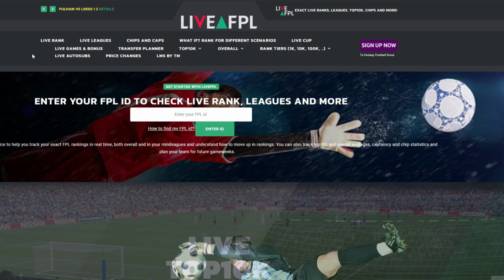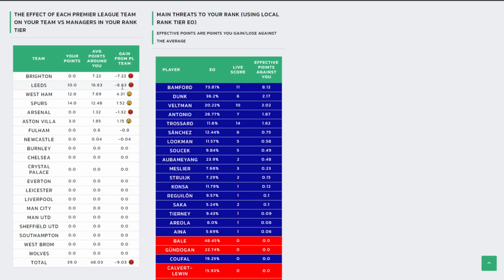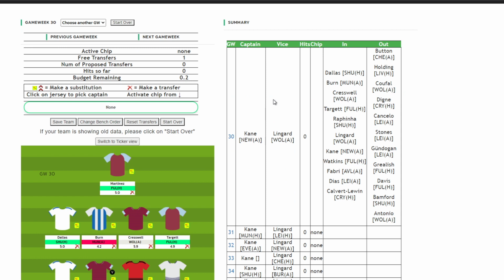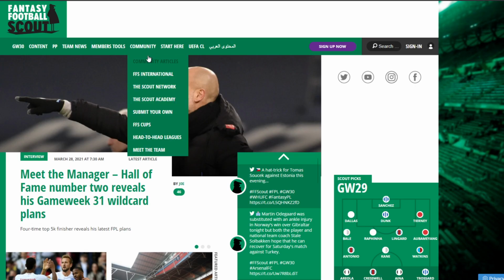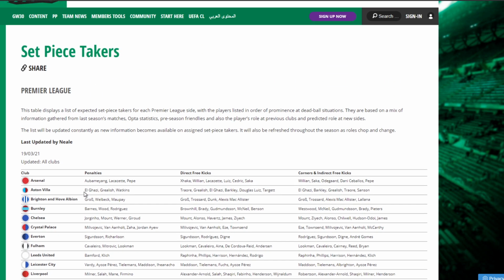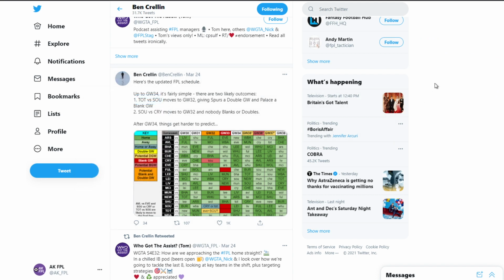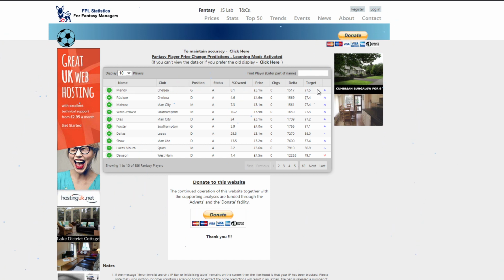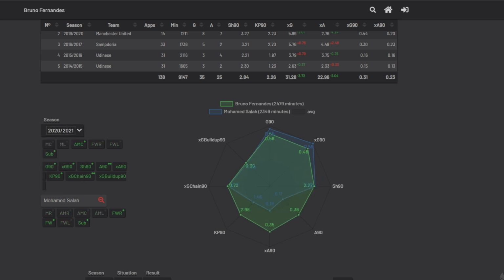Top 10 FREE FPL Resources in 2021 | How To Boost Your FPL Rank | Fantasy Premier League Tutorials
In this video we'll look at my top 10 FREE FPL resources you can use to boost your FPL rank in 2021. This is my first video as part of my FPL Tutorials series.

Timestamps:

1 - LiveFPL 0:44
2 - The FPL Wire 3:45
3 - FPL BlackBox 4:28
4 - Fantasy Football Scout 5:20
5 - Let's Talk FPL 7:14
6 - Ben Crellin 8:10
7 - FPL Status 9:55
8 - FPL Statistics 10:33
9 - Understat 12:02
10 - "Eye Test" 13:34

Please consider following me on Twitter @AK_FPL